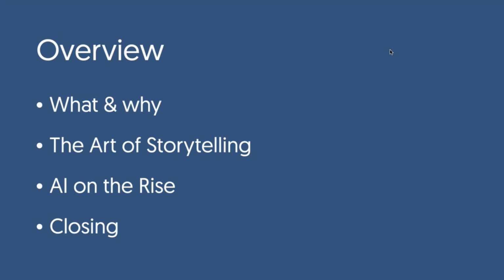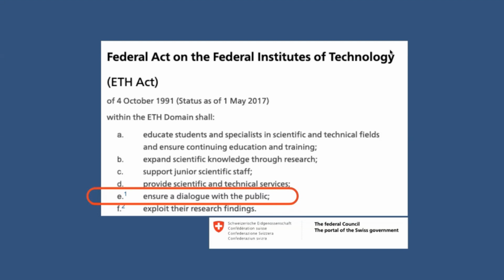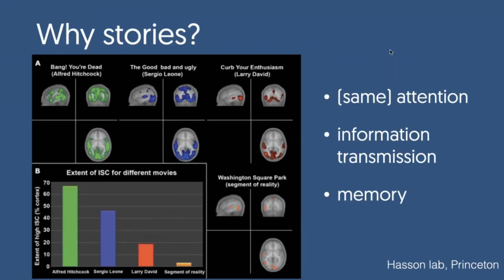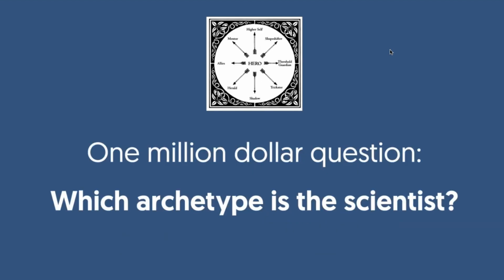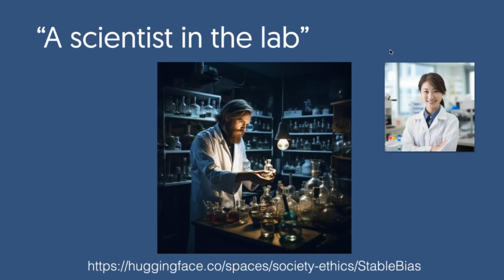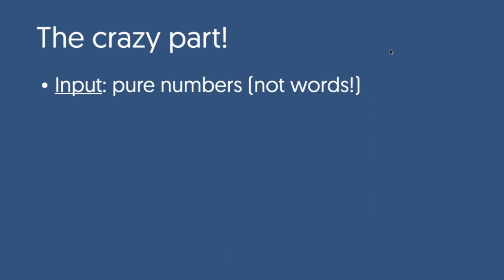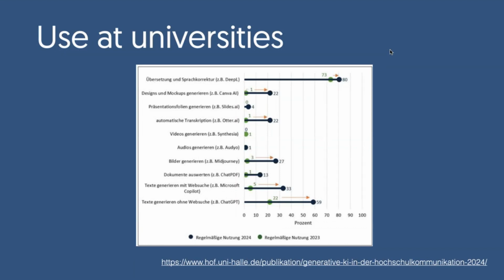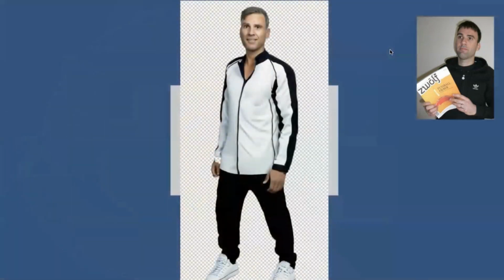SLHS Webinar: Why & How to Communicate Science: a Practical Approach with Mirko Bischofberger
What are the tools to make complex scientific ideas understandable and engaging for all audiences? Join Mirko Bischofberger, a lecturer in science communication with extensive experience in journalism, to master storytelling techniques and AI tools for effective science communication.

🌟 About the speaker:
Mirko Bischofberger is a lecturer in Science Communication across EPFL, ETH Zurich, and the University of Zurich. His career includes roles at Neue Zürcher Zeitung and the Swiss Parliament, leading to pivotal contributions at SNSF and finally at EPFL, where he spearheaded the communication department. He has background in molecular biology and bioinformatics from ETH Zurich and a PhD from EPFL.